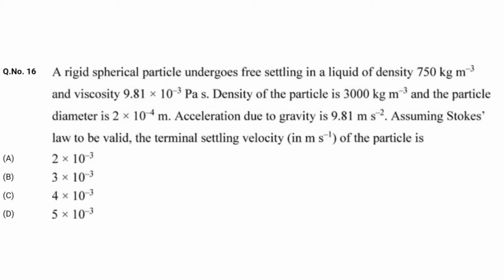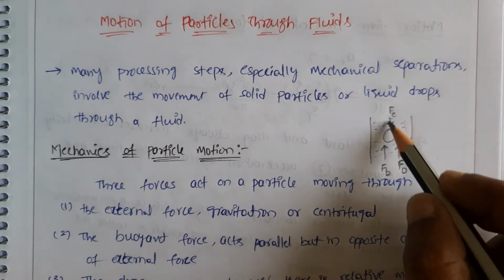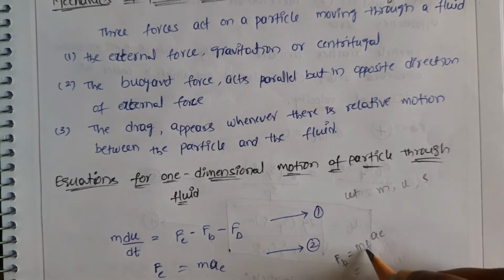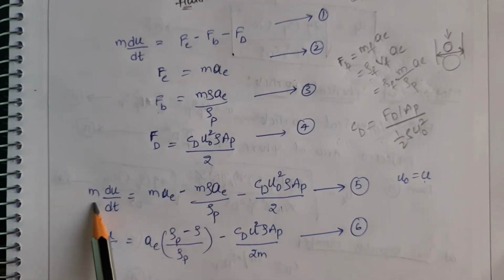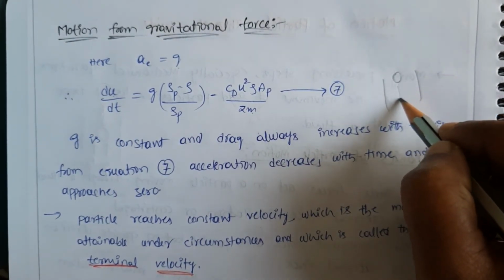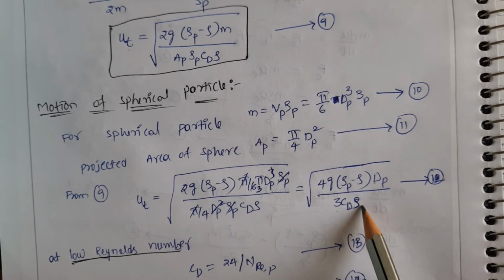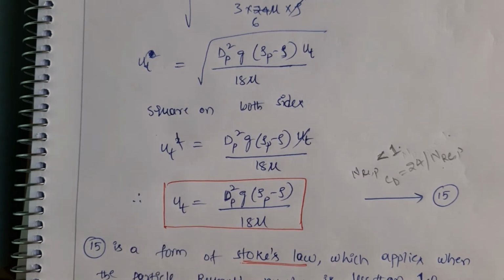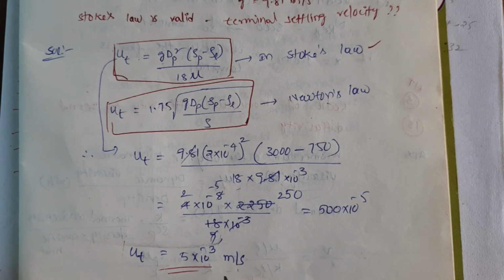2020 GATE Chemical Engg. Fluid Mechanics_Terminal Settling Velocity_Motion of the particle through F